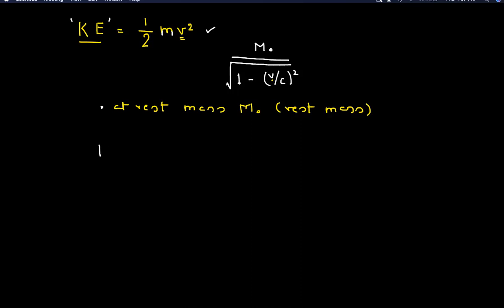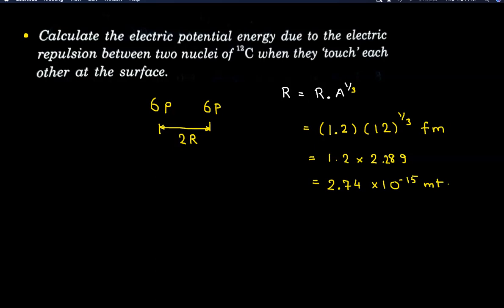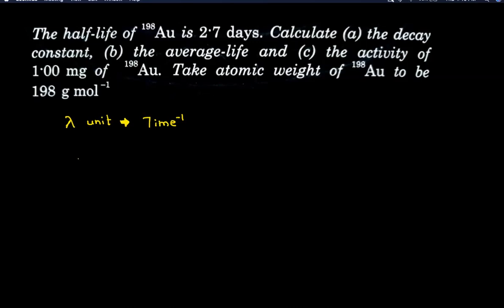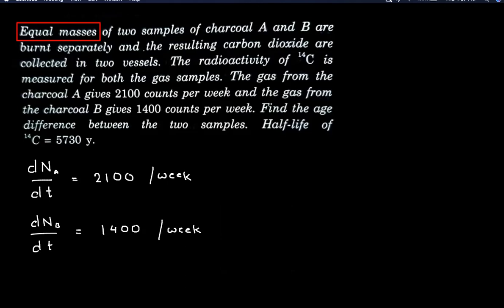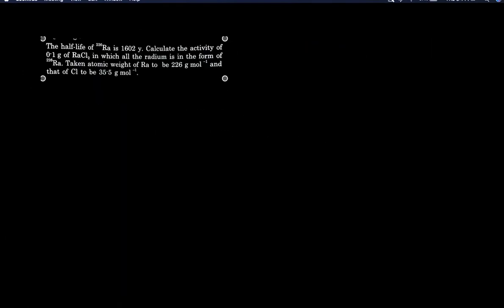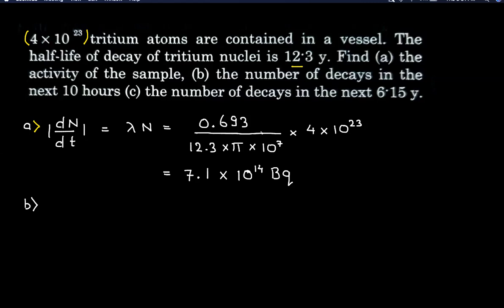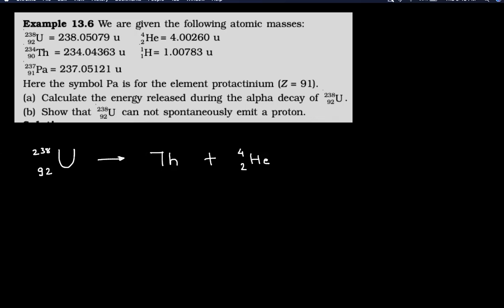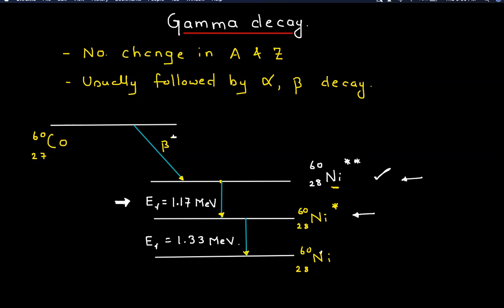Nuclei - Radioactivity Problem Solving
Grade: XII
Author: DHEERAJ SINGH